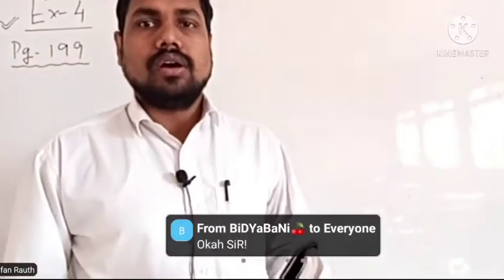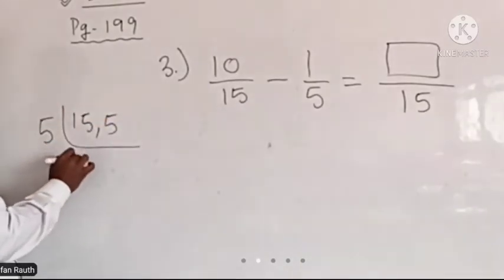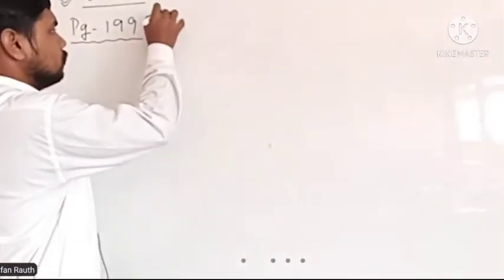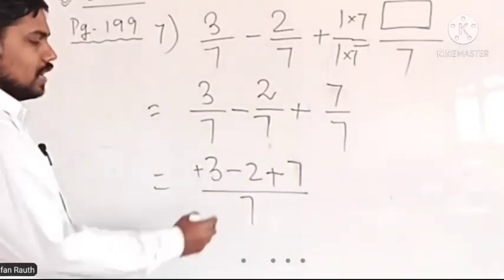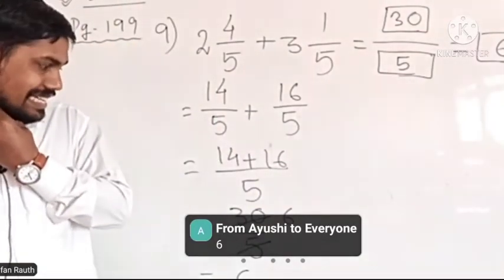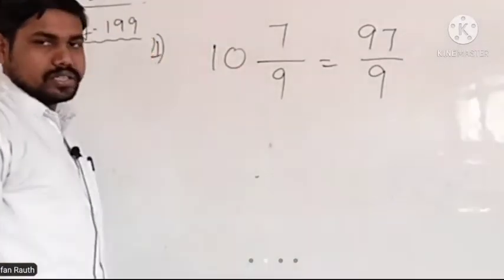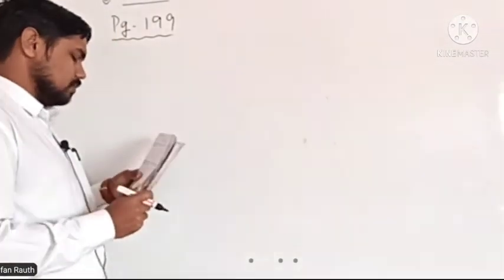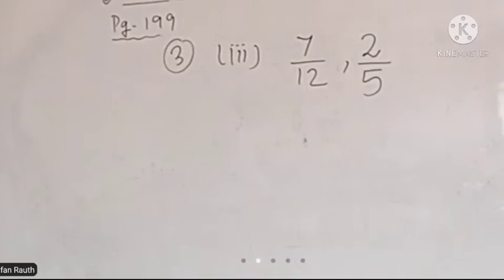Fractional Numbers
Ex-4 Mental Mathematics